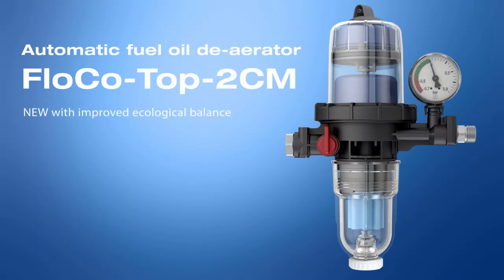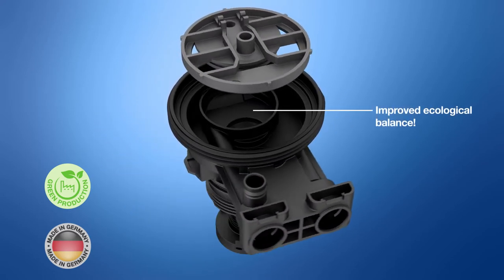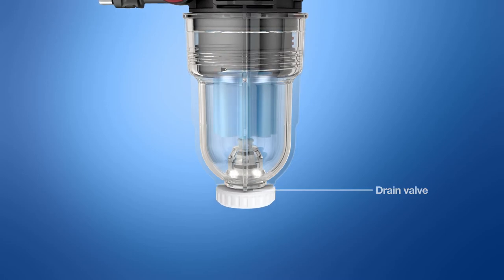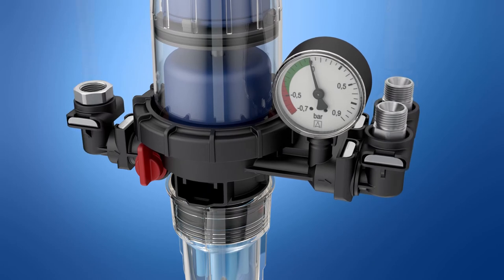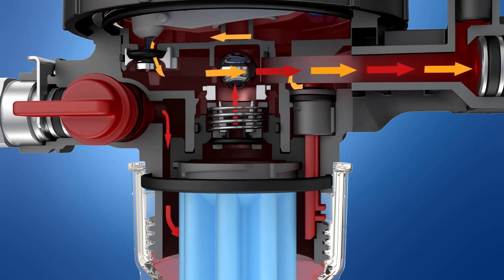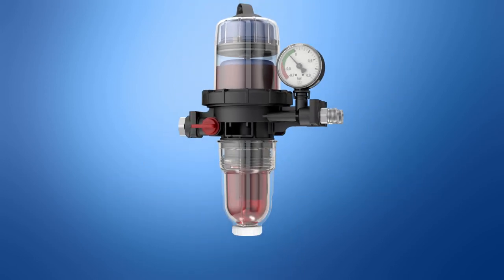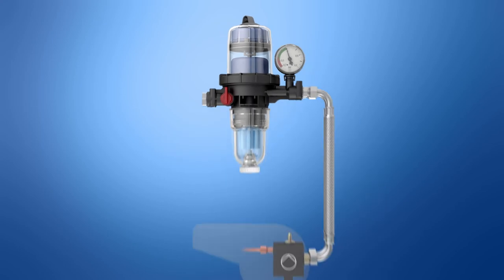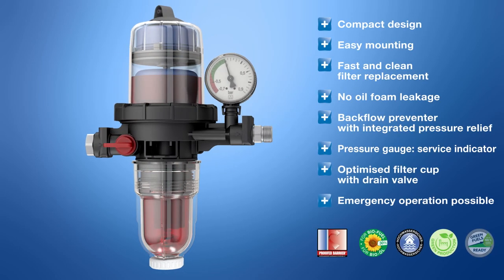AFRISO FloCo-Top-2CM: The new fuel oil de-aerator with improved ecological balance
The new automatic fuel oil de-aerator AFRISO FloCo-Top-2CM meets the highest standards with regard to safety and reliability, easy handling and uncomplicated installation. The new generation of automatic fuel oil de-aerators combines a unique housing concept with practical features of the well-known and proven FloCo-Top series. All basic housing parts are entirely made of robust, high-strength and therefore durable plastic. Thanks to this design, the overall height could be reduced – this facilitates installation if mounting space is limited. Just like almost all AFRISO "fuel oil products", FloCo-Top-2CM is suitable for fuel oil EL (DIN 51603-1), diesel fuel (EN 590), liquid fuels as per DIN SPEC 51603-6 and DIN/TS 51603-8 as well as biofuel and biodiesel (EN 14214). It is, therefore, also ideal for all ecologically upgraded fuel oil consuming systems that use the new paraffinic fuels HVO or GTL as an admixture or 100 %. With regard to sustainability, the product provides yet another benefit: The optimised use of materials already reduces CO2 in production, and this is complemented by further emission reductions in logistics. The reduced transport weight of the new fuel oil de-aerator also contributes to the positive ecological balance, as does the high level of vertical integration at AFRISO. The housing and almost all plastic components are manufactured in the in-house plastic injection moulding shop which saves unnecessary logistical steps and ensures efficient, fast processes. Users can rely on the highest quality "made in Germany", which is ensured by decades of manufacturing expertise – all the way to final assembly – at the AFRISO headquarters in Güglingen.